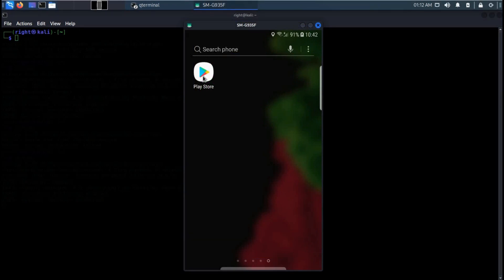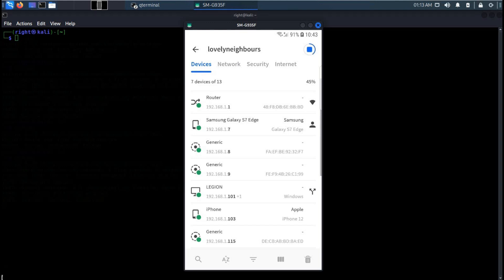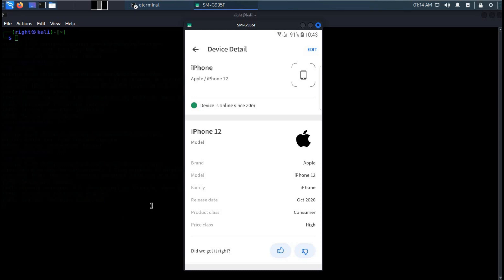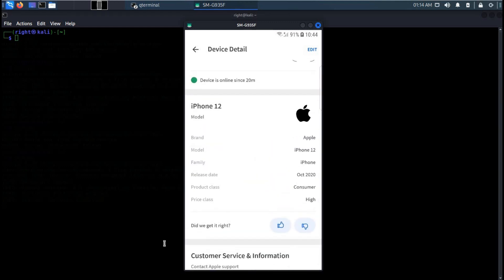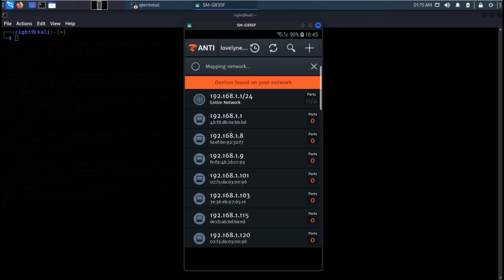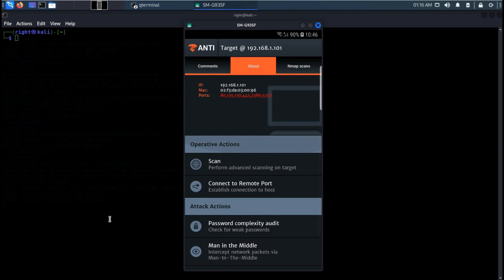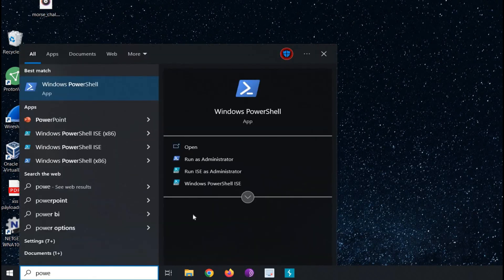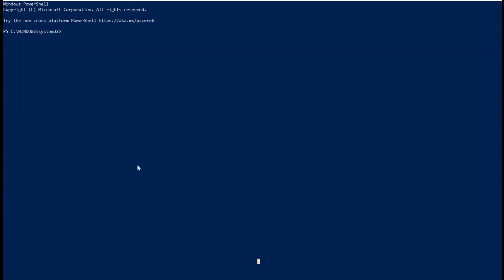Who is connected to my wifi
Tap the "Scan for devices" button to discover which devices are connected to your network. With the help of android mobile and windows pc we will see the connected devices to wifi network.